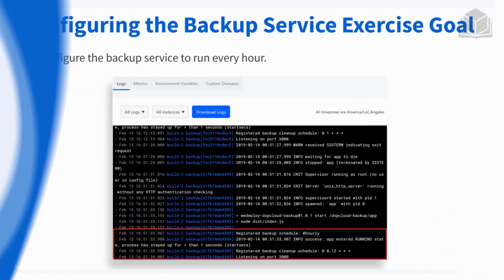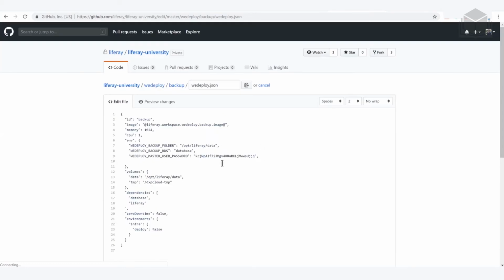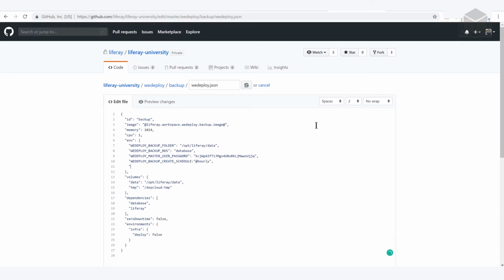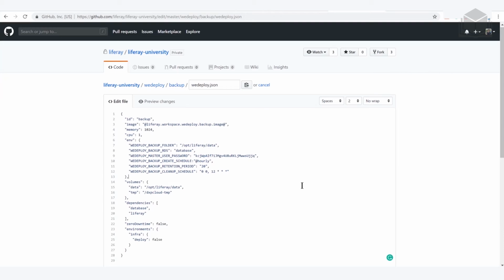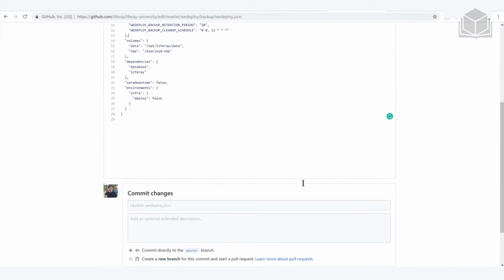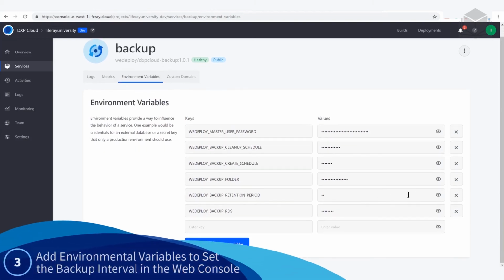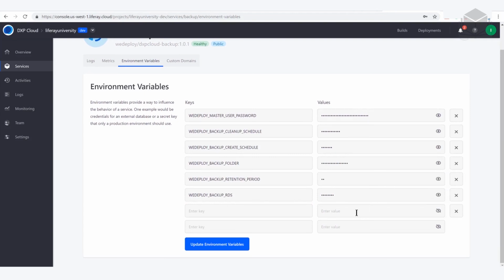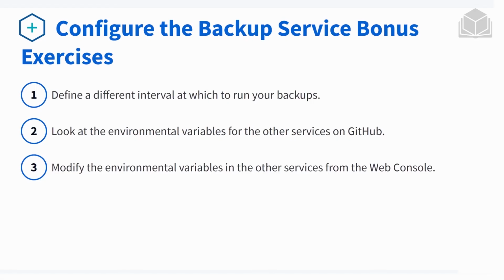Exercise Configuring the Backup Service